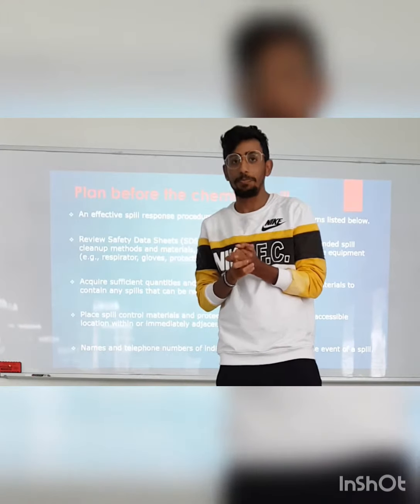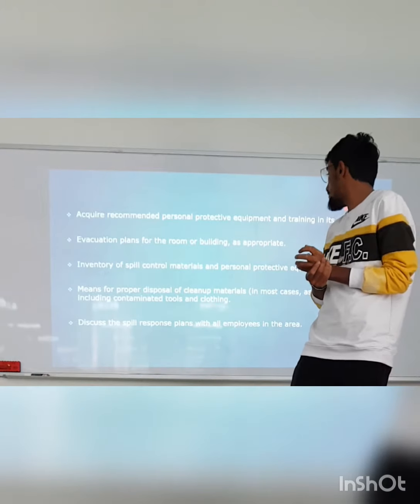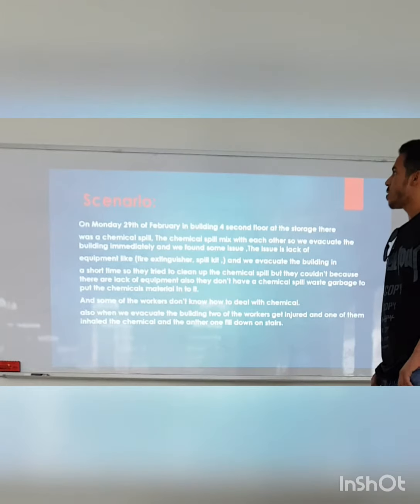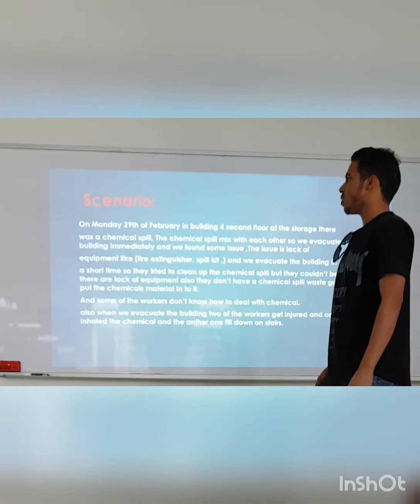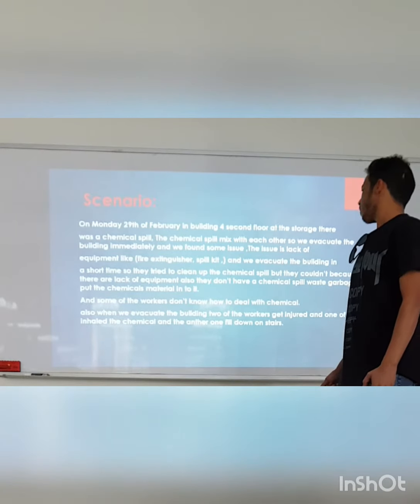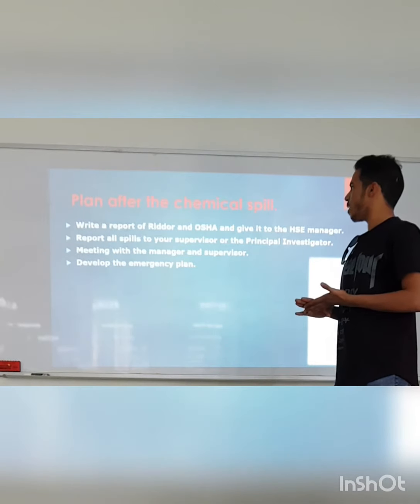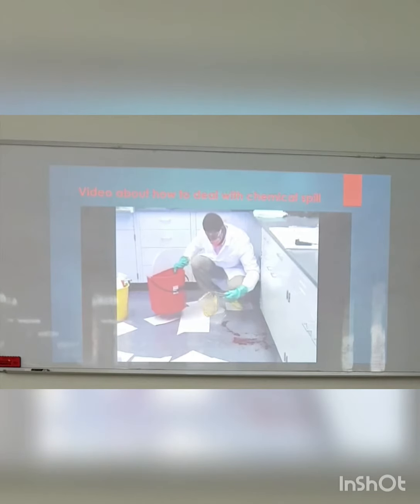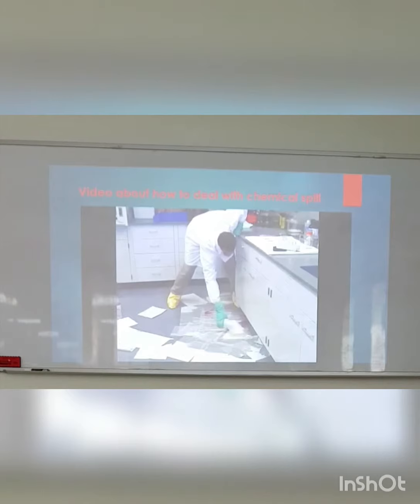InShot 20190311 190452451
TASK 6_The presentation